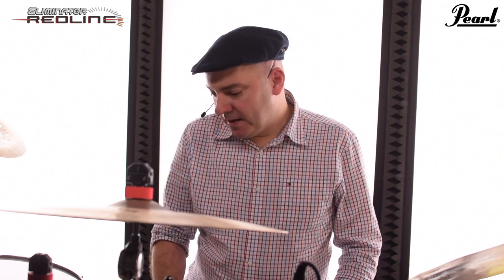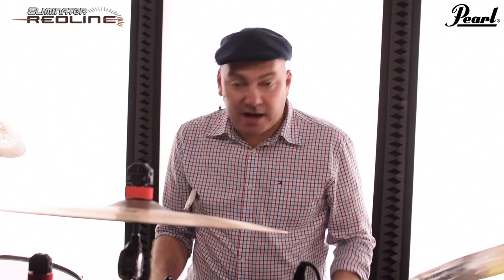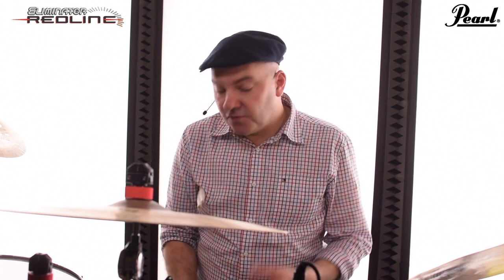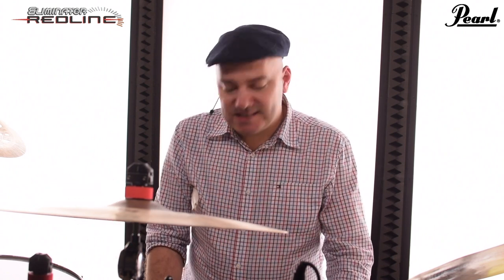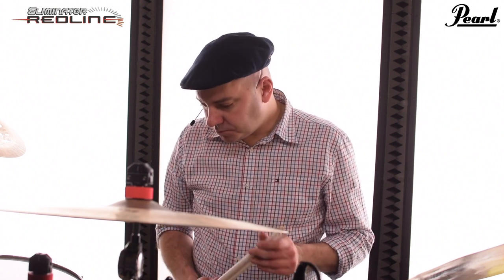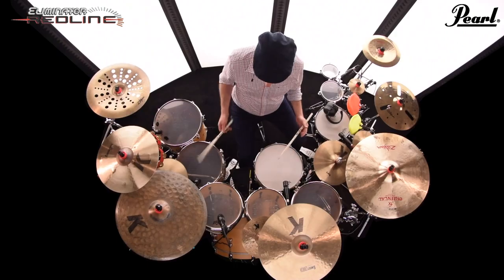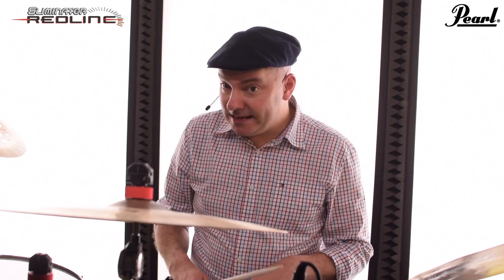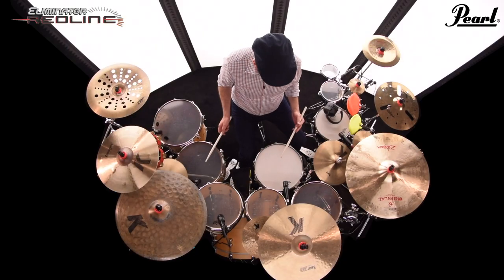Pedal Tutorials by Gabor Dornyei. (6) Doubles on Kick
Welcome to the third Pedal Tutorial by Gabor Dornyei. In this video, you will learn and practice the older composition of his titled "Step One"